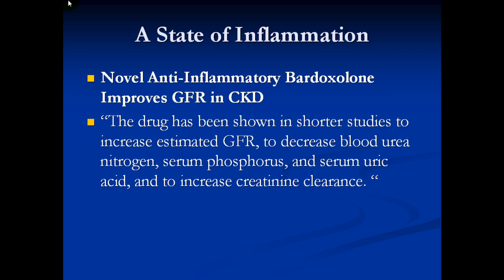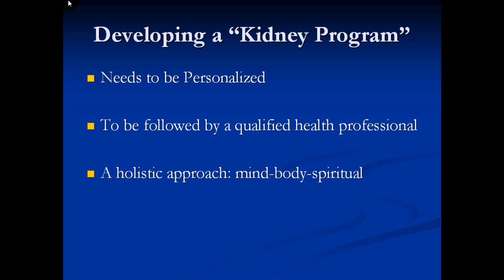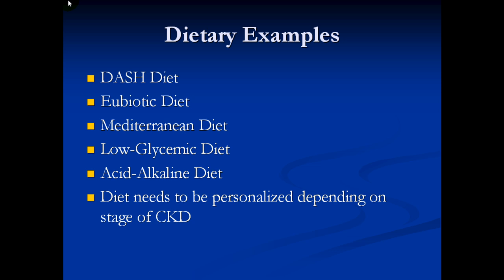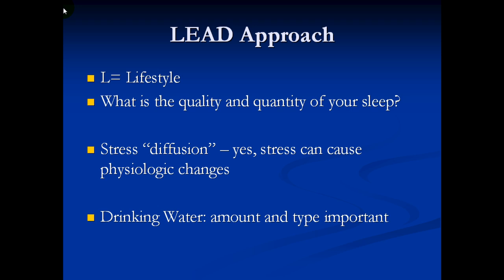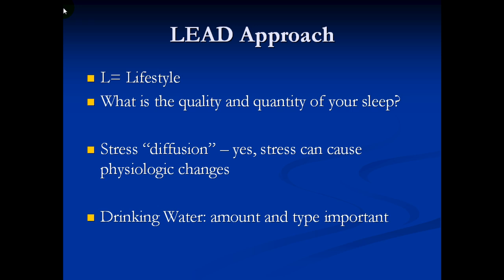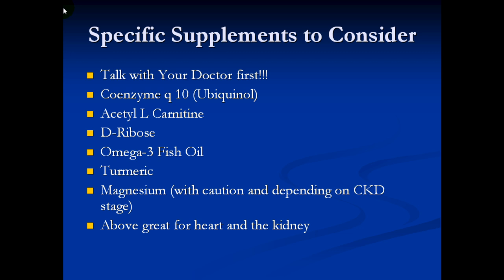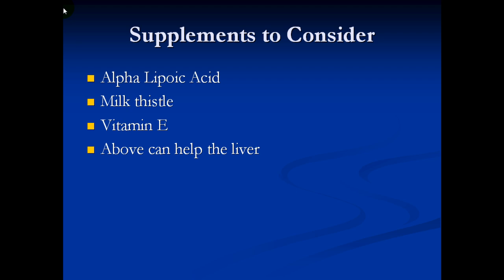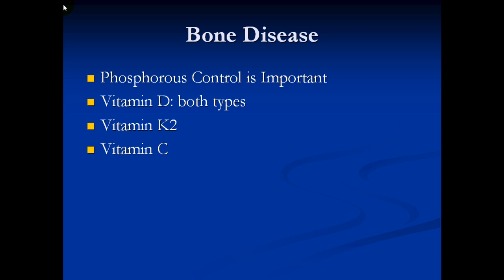An Integrated Approach to Kidney Disease